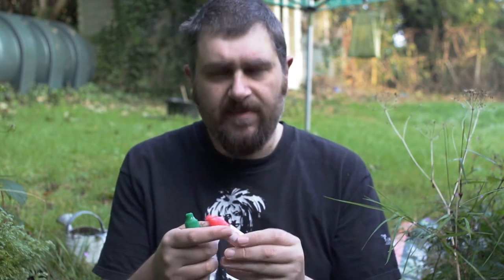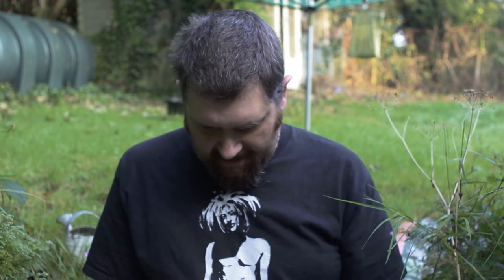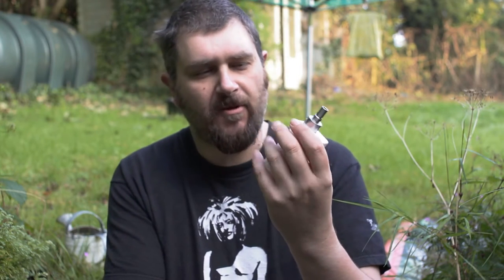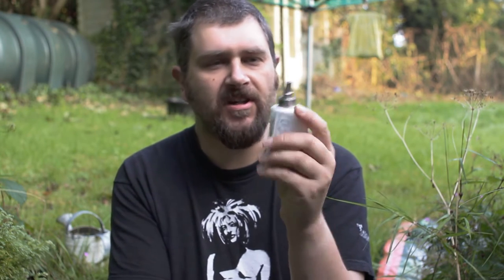Country Garden Vaping - 3 from Decadent Vapours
Matt retreats to the garden to review 3 flavours from DV. Orangella, Turkish Delight & Zephyr